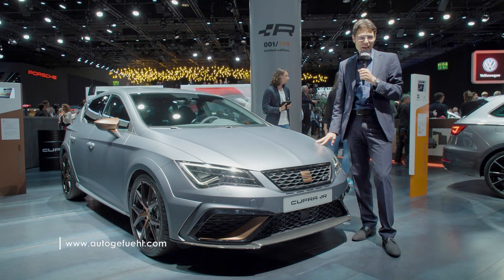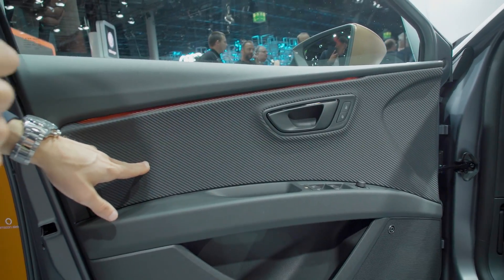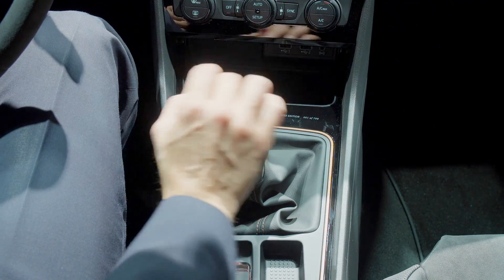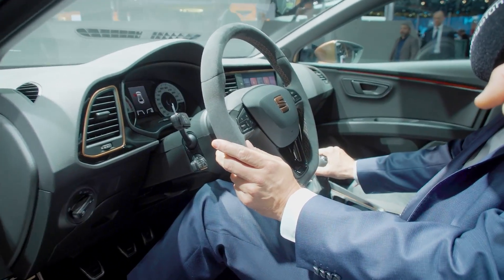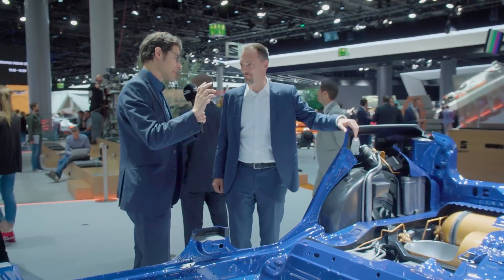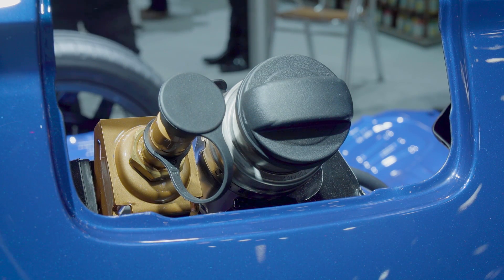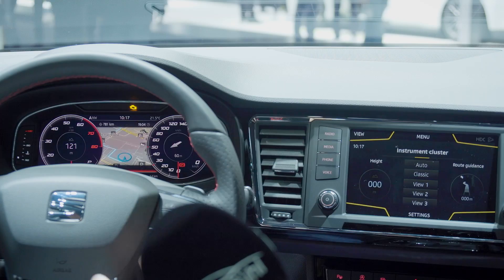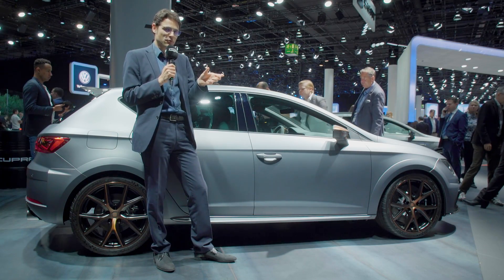Seat Leon Cupra R 310 hp FWD REVIEW with digital cockpit & TGI CNG special - Autogefühl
Alpina Startimer Pilot Big Date
Alpina Seastrong Diver 300 Big Date
Alpina Startimer Pilot Automatic
Alpina Startimer Pilot GMT quartz
(wristlets in Metal, Rubber and Synthetic are offered)